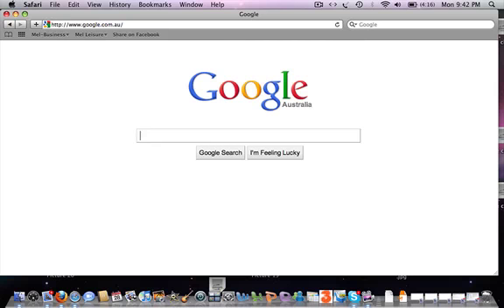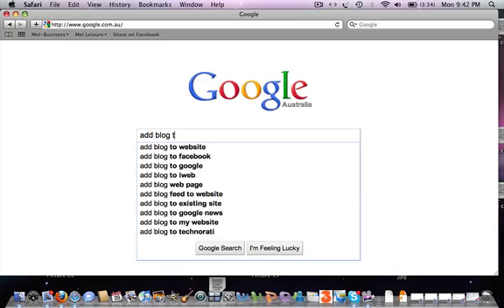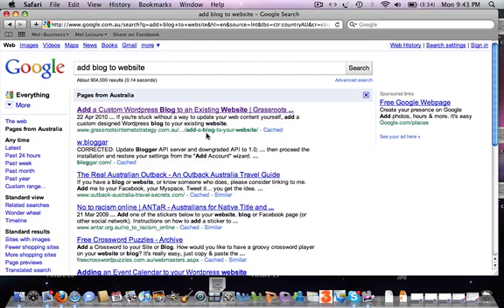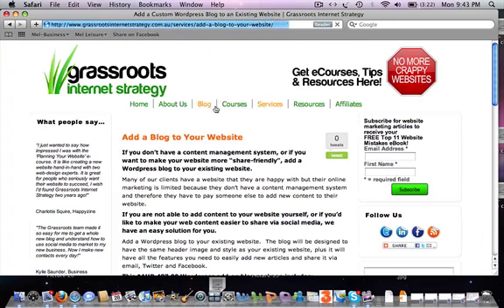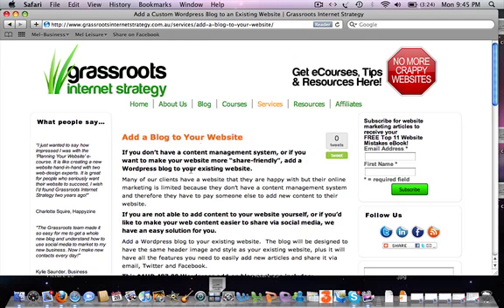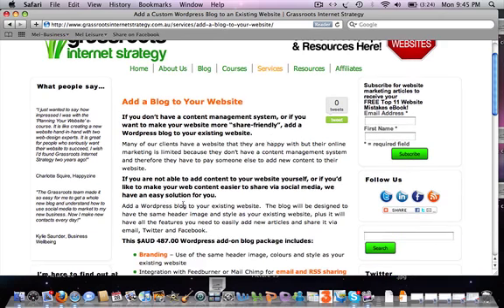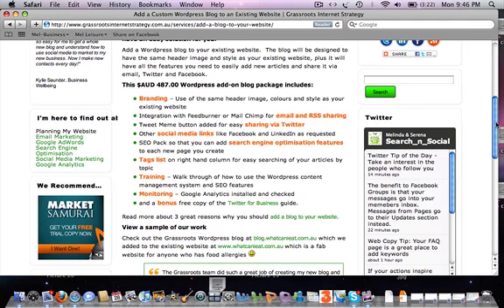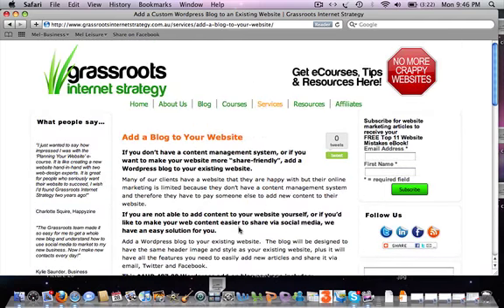Content Marketing - Where to Add Keywords to your Web Copy.mov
Once you've done your keyword research, find out where to add keywords to optimise your web copy.